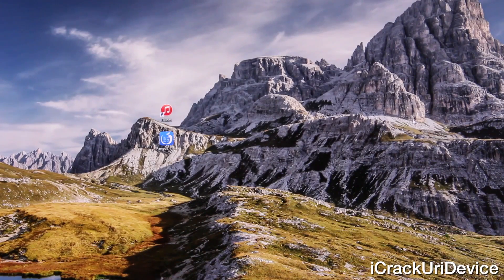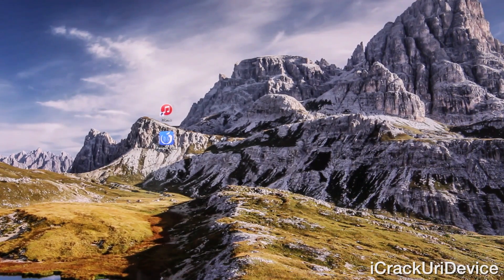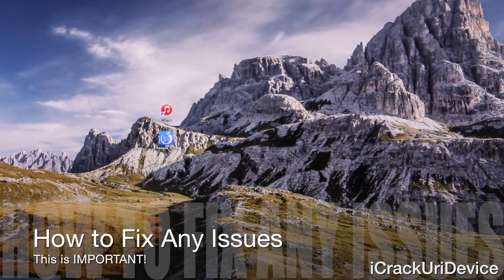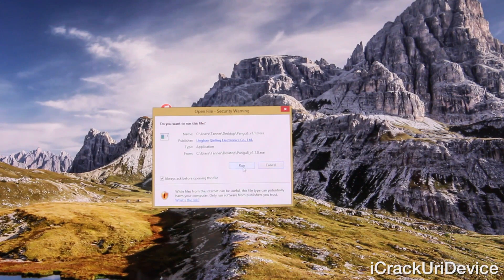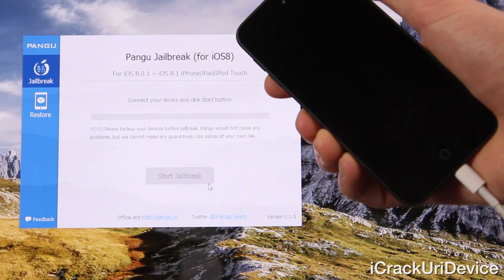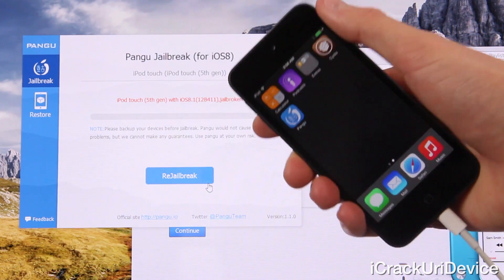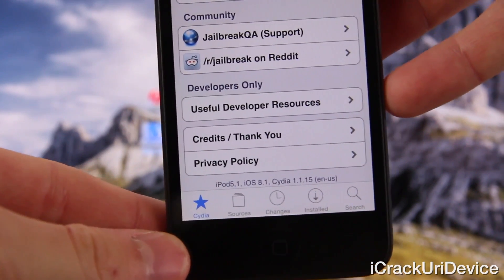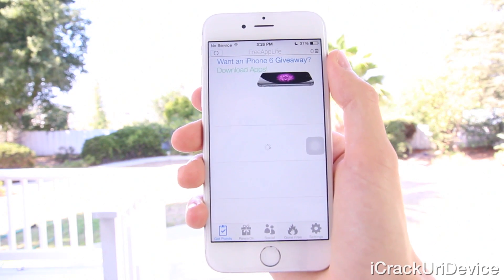NEW Jailbreak iOS 8 - 8.1 Untethered Pangu iOS 8 iPhone 6 Plus,5S,5C,4S,iPod 5 & iPad Mini 3 Air 2,4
WATCH FIRST

iOS 8 - 8.1 Pangu Jailbreak Untethered tutorial and How to Download Pangu iOS 8 Jailbreak steps for 8.1 can be found

Further Jailbreak and iOS 8.1 details, including more information on Pangu iOS 8 for iPhone 6 Plus, 6, 5S, 5C iPhone 5, 4S, iPad Air 2, Mini 3, 4 owners available on Jailbreak Evasi0n